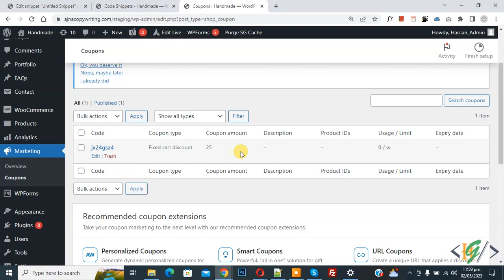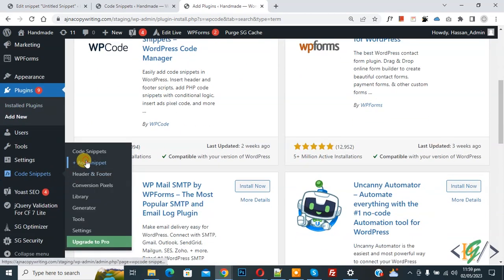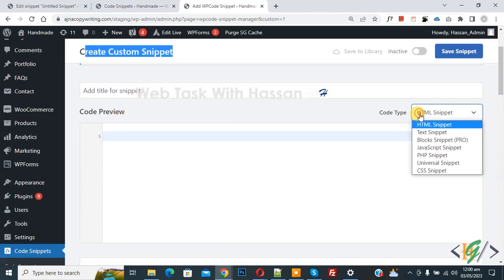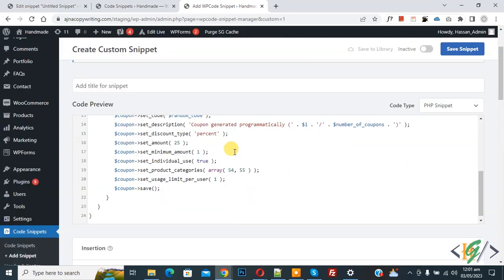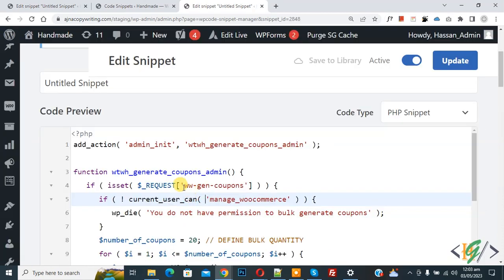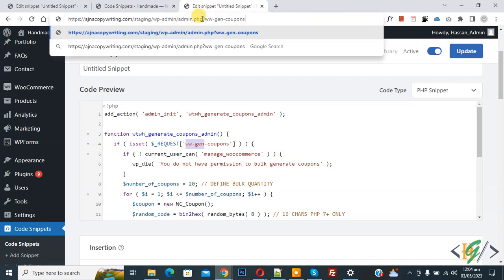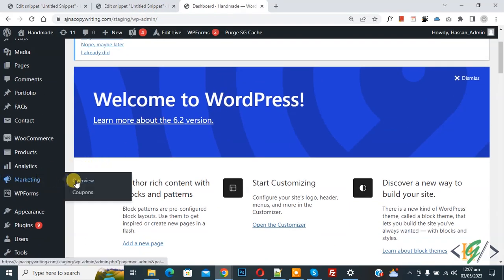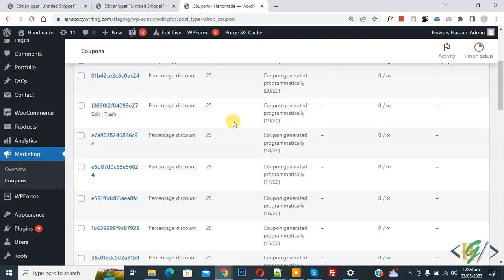How to Bulk Create Coupon Codes using Custom Code in WordPress Dashboard | Generate Coupons Code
In this woocommerce tutorial for beginners you will learn how to bulk generate coupon codes using custom php snippet at a same time in wordpress website. So you can create coupon code without any plugin just code using wpcode plugin.

* in code you can add your number with percentage amount.
* After adding code you will trigger function in dashboard url e.g wp-admin/admin.php?ww-gen-coupons